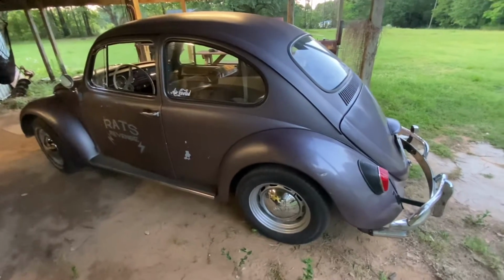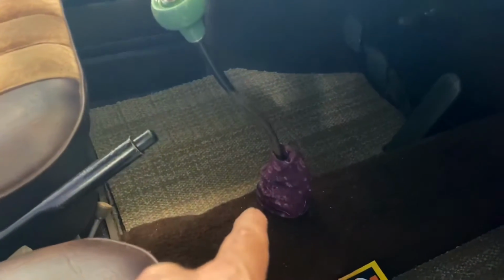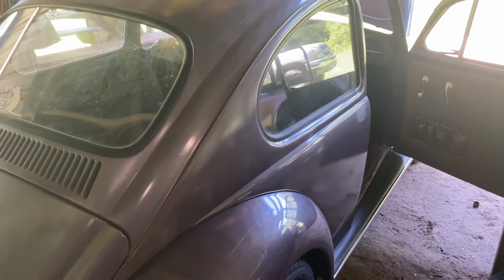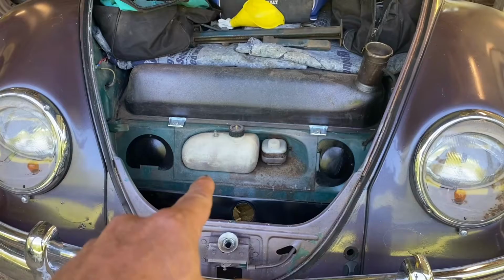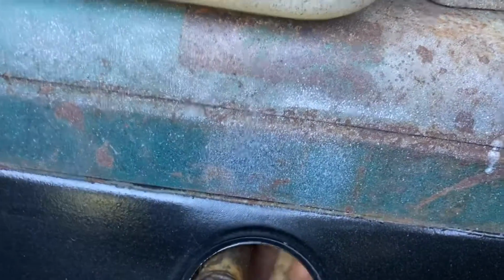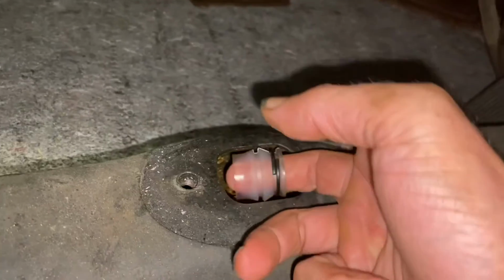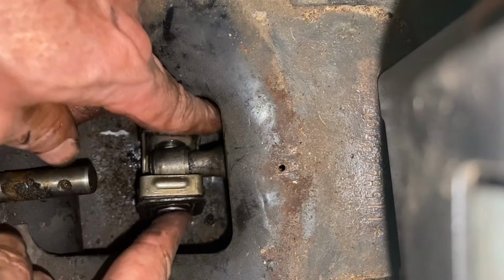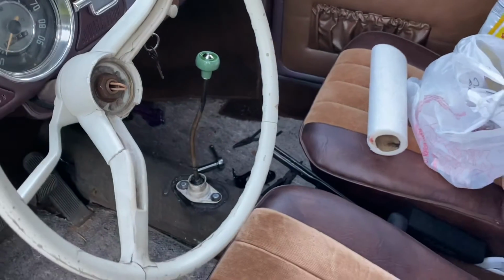VW Shift Like New With Coupler And Bushing Fixed